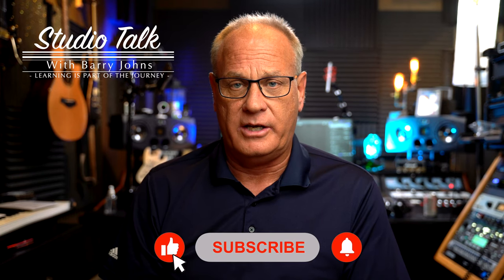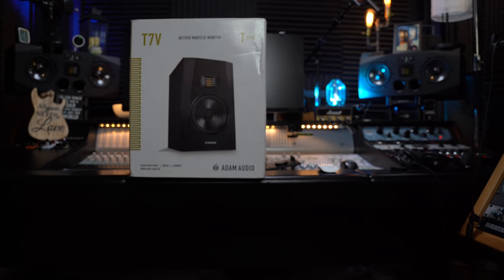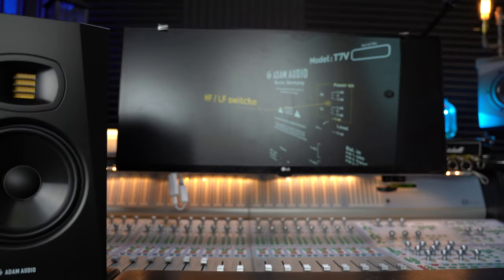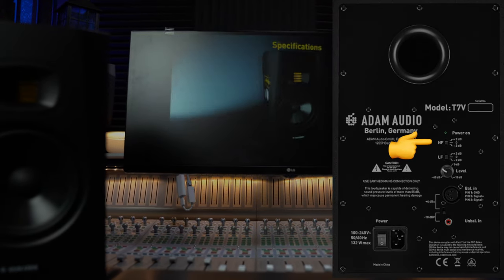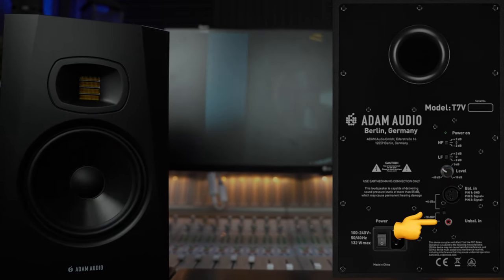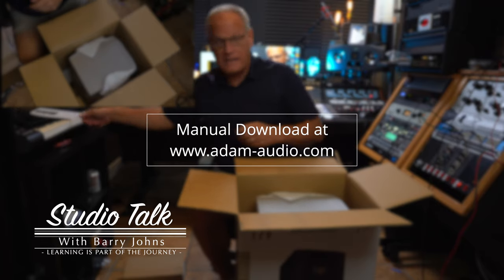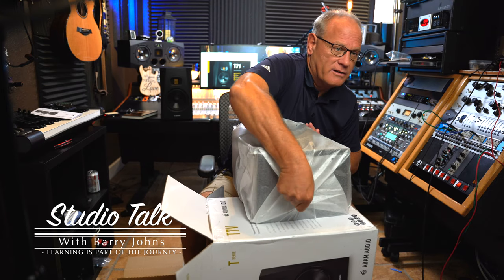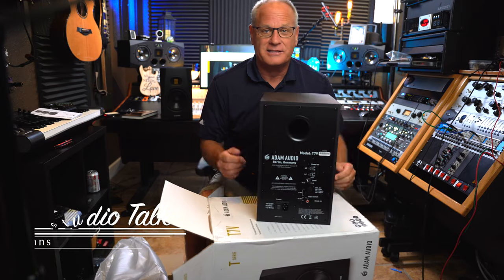Adam Audio T7V Studio Monitor Review - Are They The Best $500 or even $1000 a Pair?